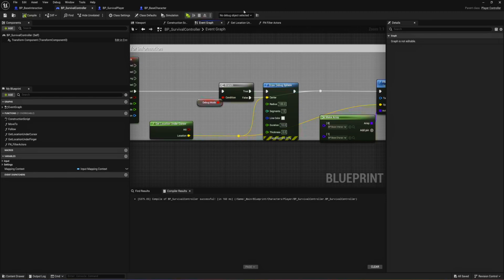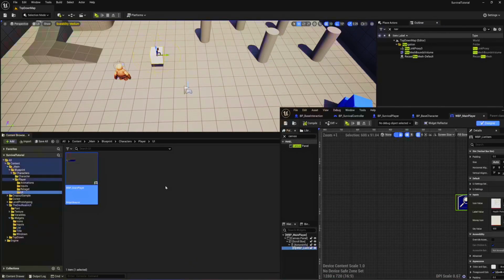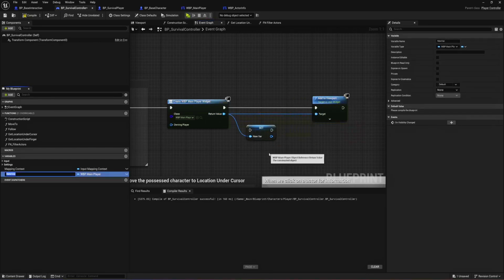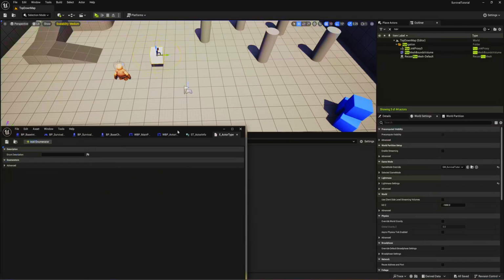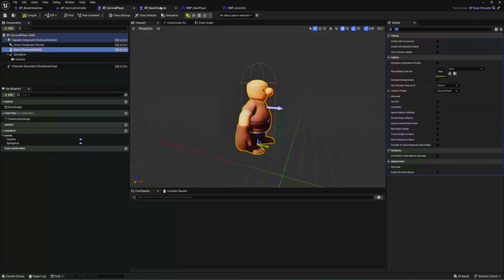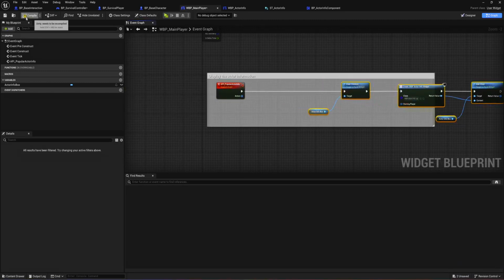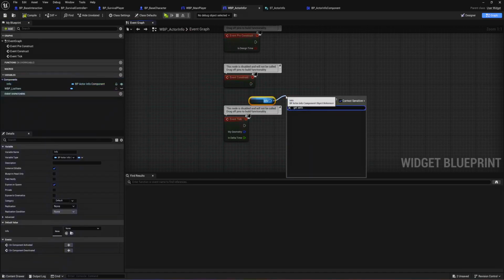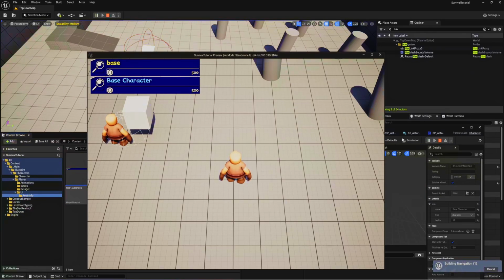Unreal Engine Survival Top-Down - 03 Ui Setup